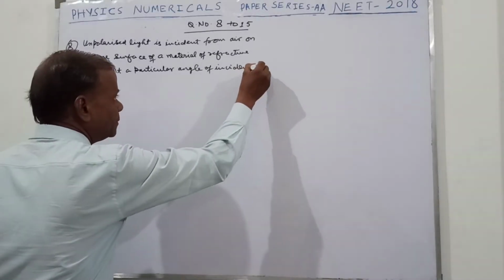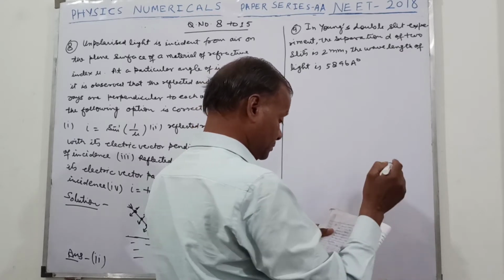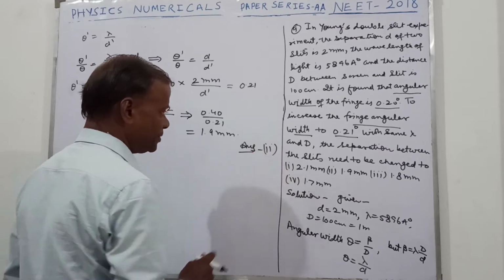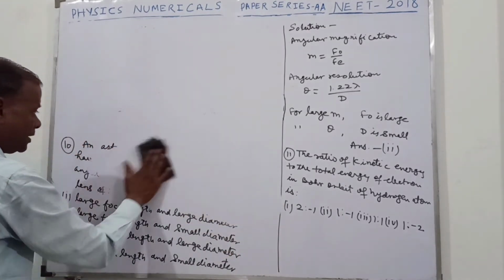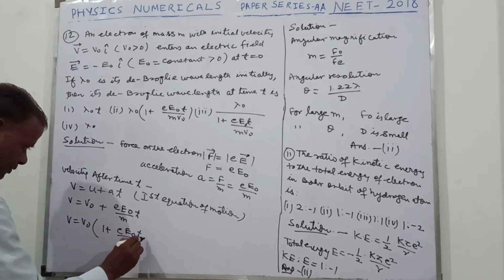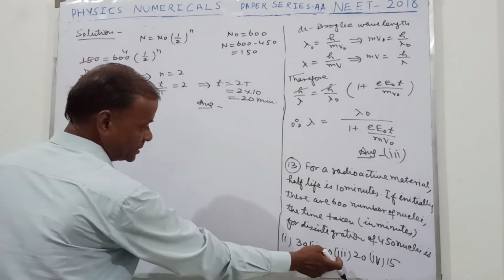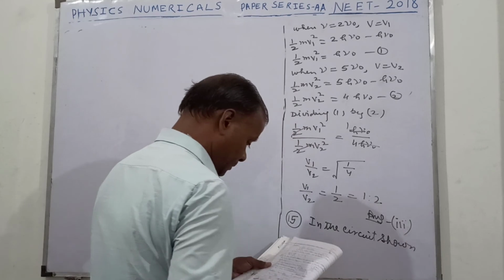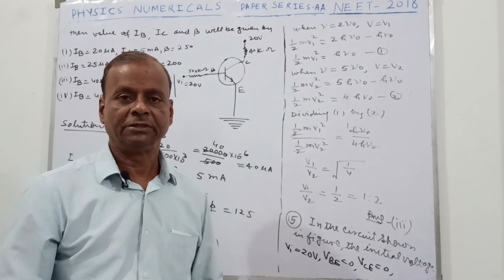PHYSICS NUMERICAL PROBLEMS NEET 2018 SERIES AA Q. NO. 8 TO 15